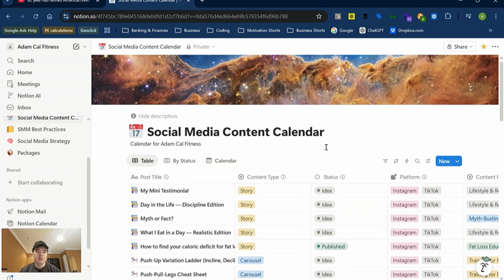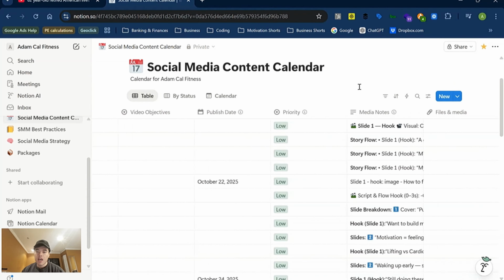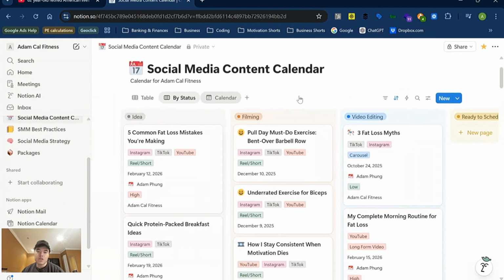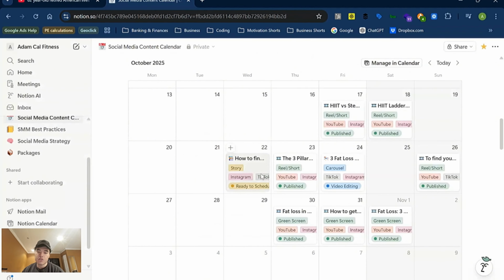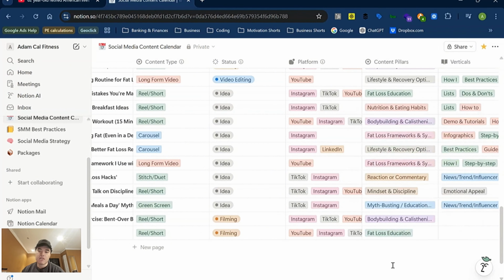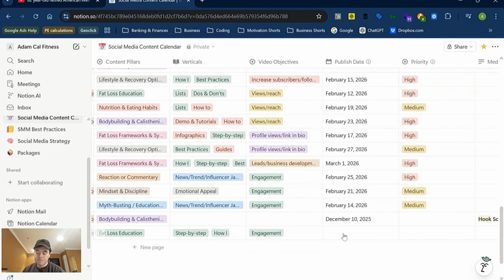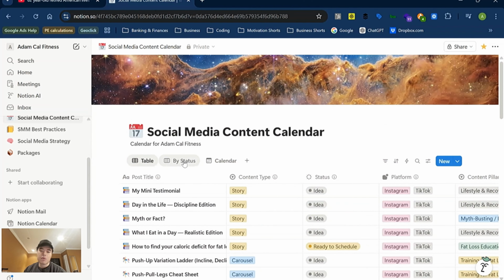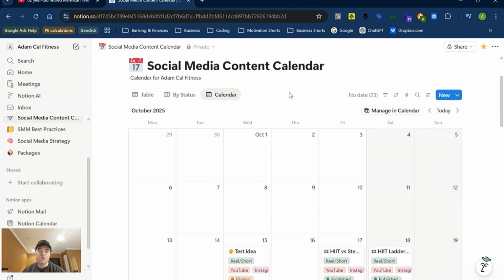How to create a social media content calendar using Notion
Hey guys, welcome to the video!